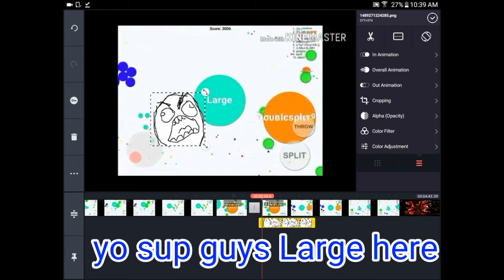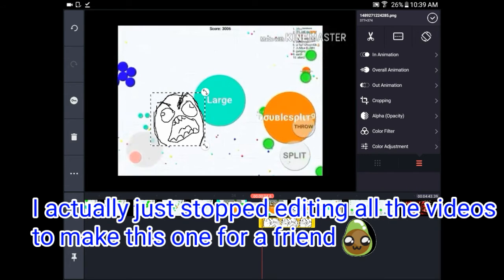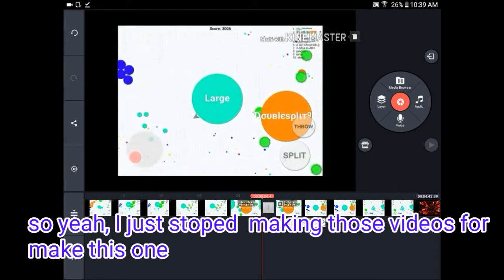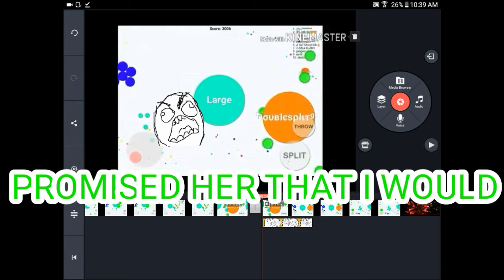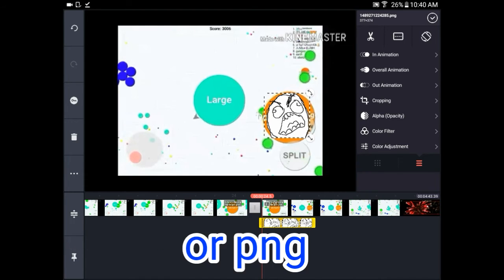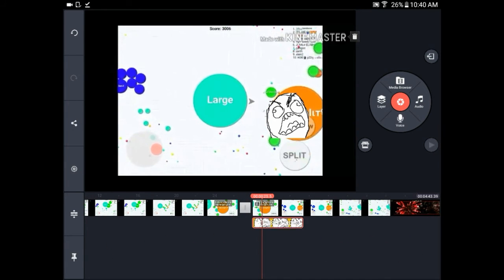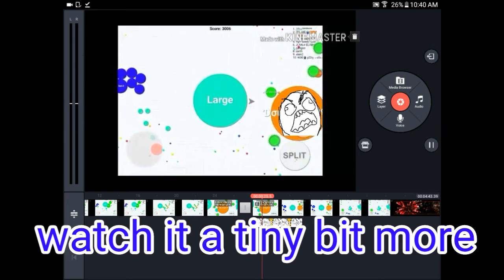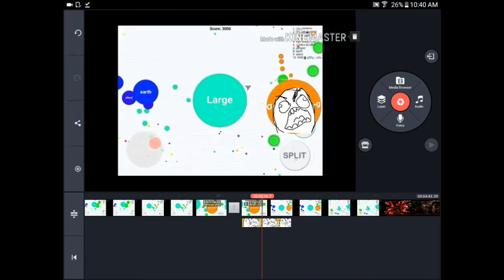Editing tutorial #4 how to...